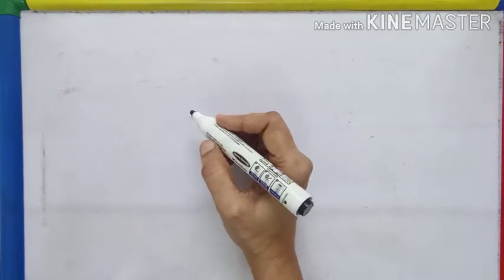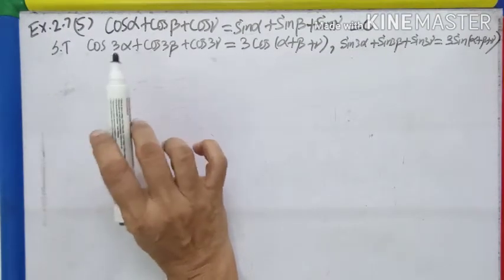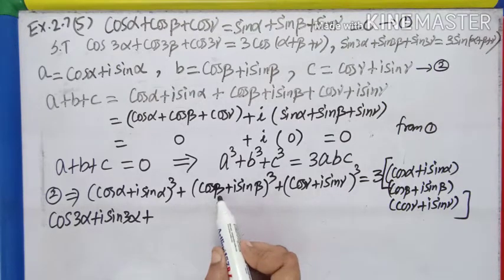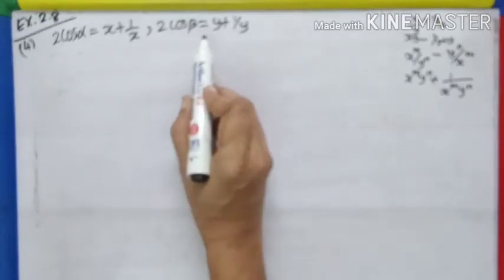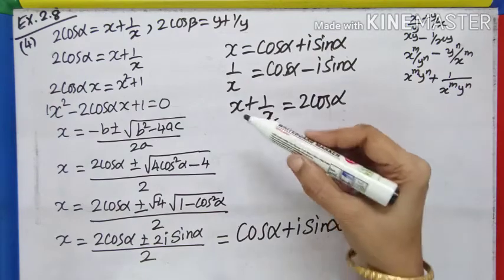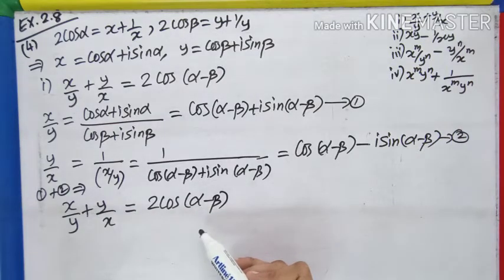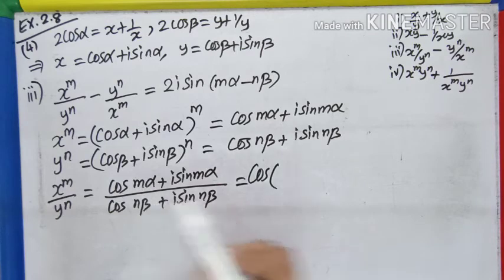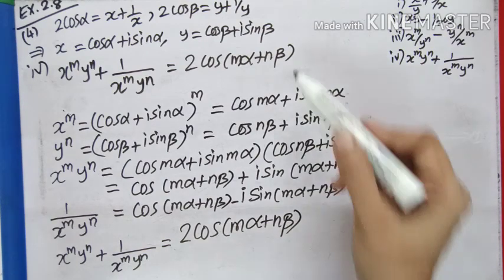Class 12 | Ex2.7-5 & Ex2.8-4 | MP 47 |Maths | Complex numbers | De Moivre's Theorem